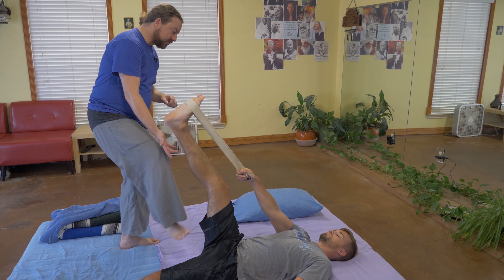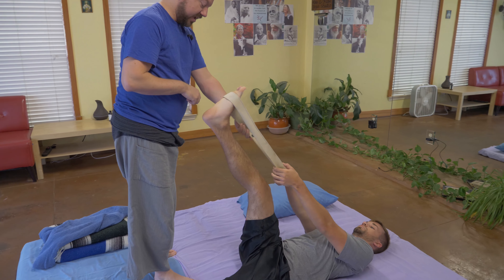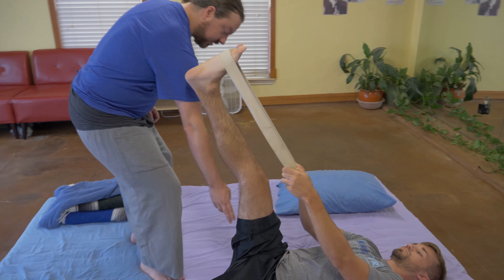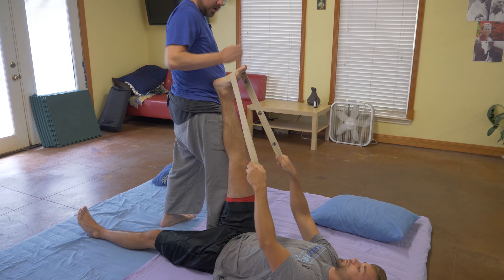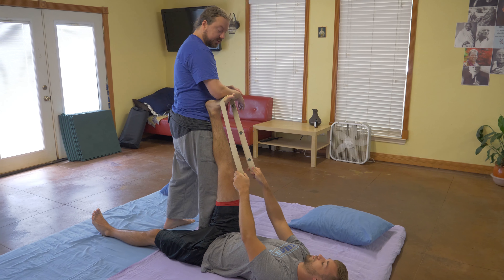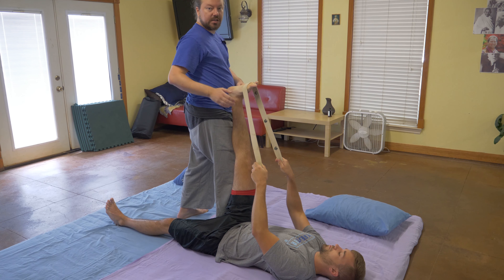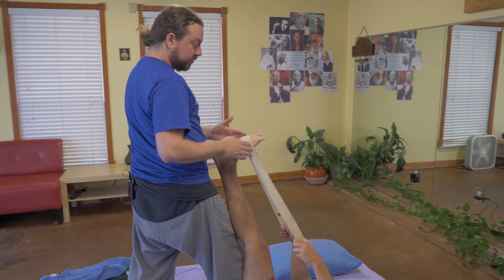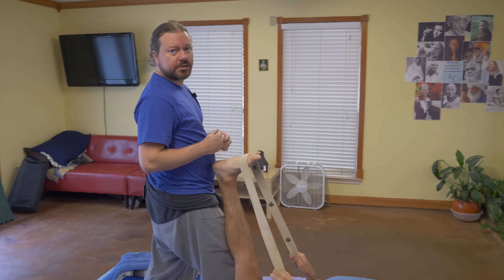Yoga Therapy Hamstring Assists Using a Strap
Thai massage and mat based suspension blend with yoga therapy in my classes where I teach people to access their own tissues and work on themselves in addition to the manual work we do together.  Education helps people build to their full potential.